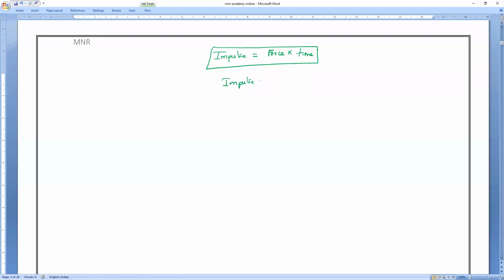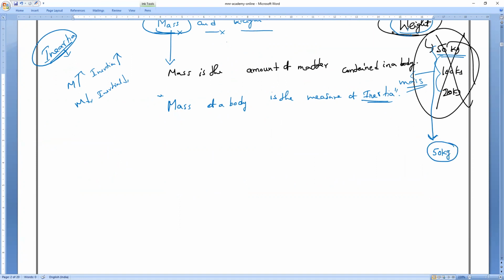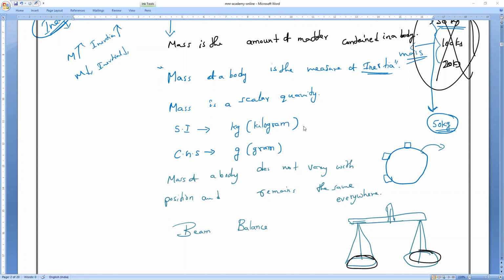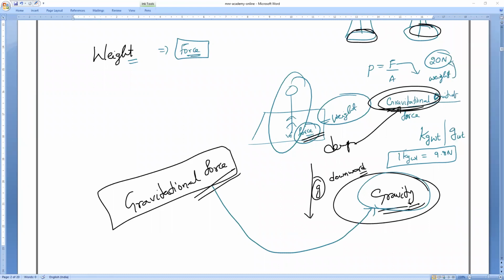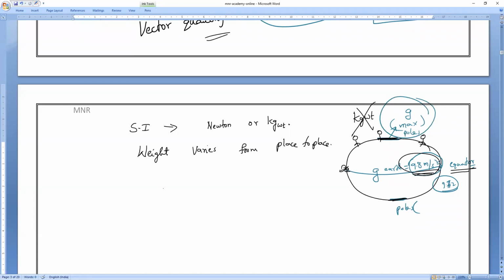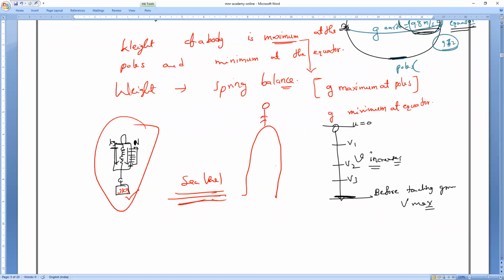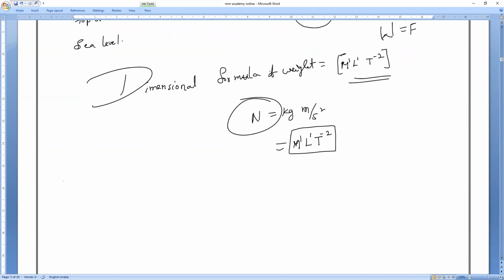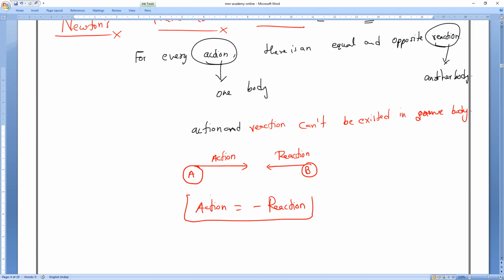MASS AND WEIGH//class 9//IIT-JEE/NEET FOUNDATION//CBSE